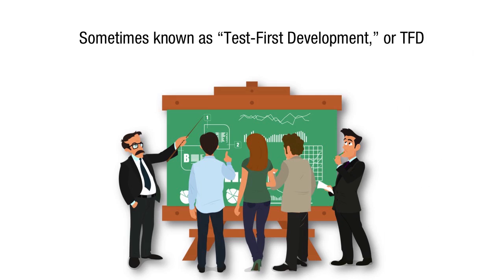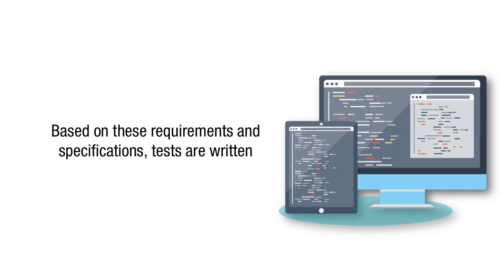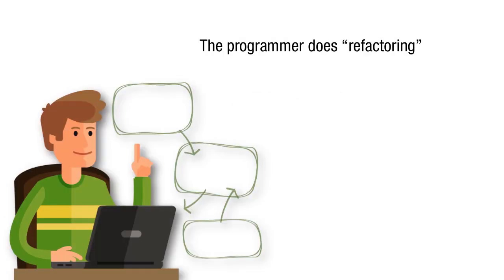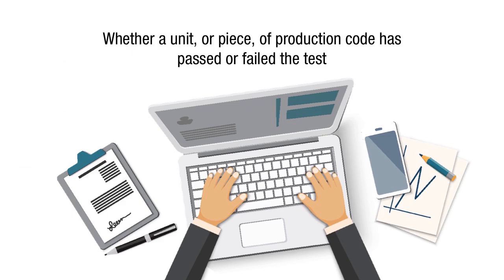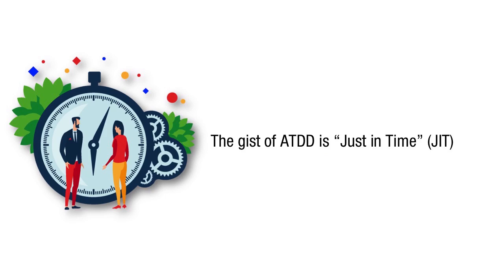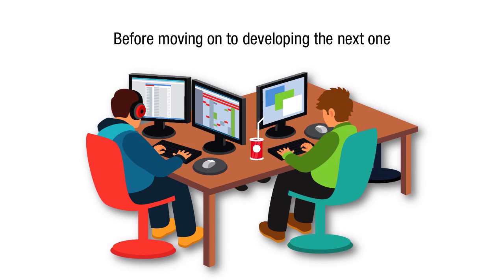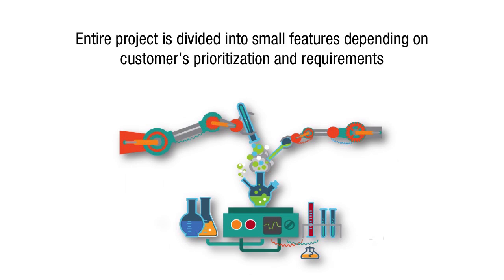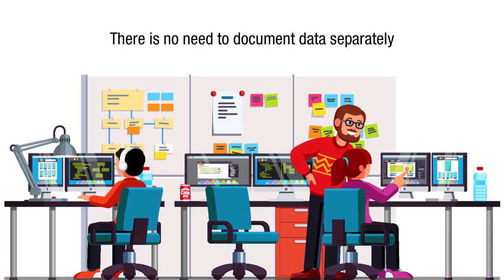Write Clean, Robust Code with Test-Driven Development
Discover the power of Test-Driven Development (TDD) to transform your software development process. Learn the core principles, steps, and benefits of TDD. Understand the difference between ATDD and DTDD. Explore how TDD leads to improved code quality, faster development, and reduced debugging efforts. Gain practical insights into implementing TDD in your projects.